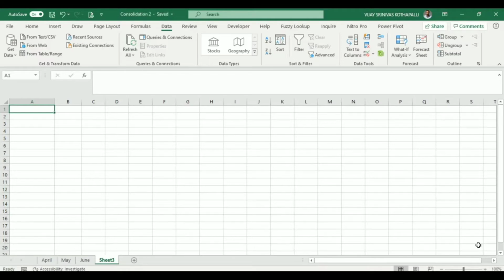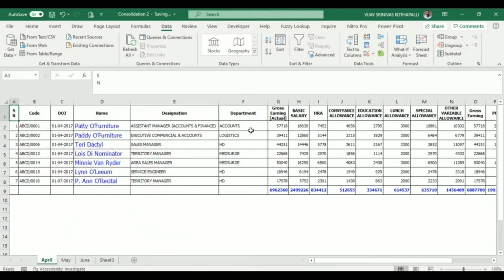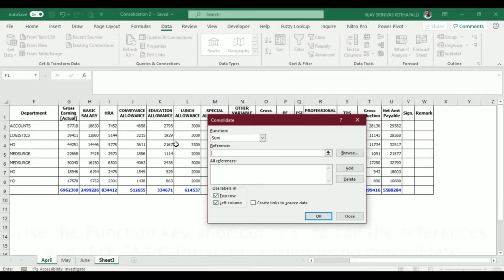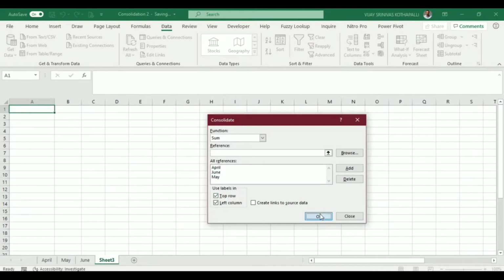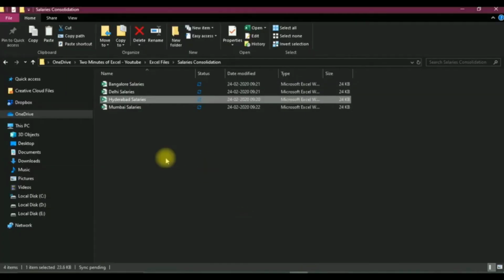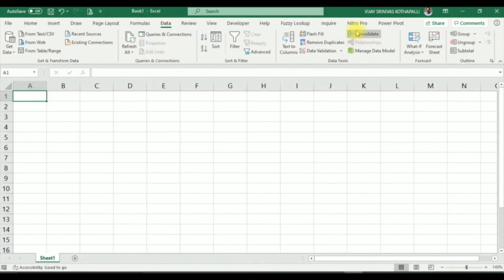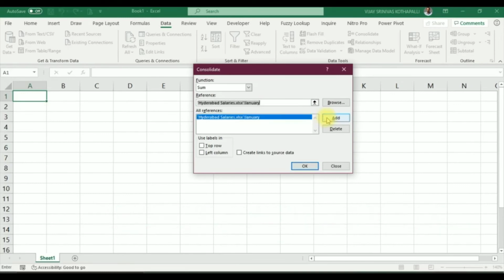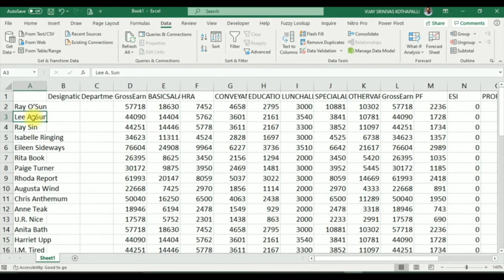CONSOLIDATION |TWO EXCEL SHEET CONSOLIDATION |EASY WAY TO CONSOLIDATE TWO EXCEL FILES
how to consolidate.. how to consolidate two excel files